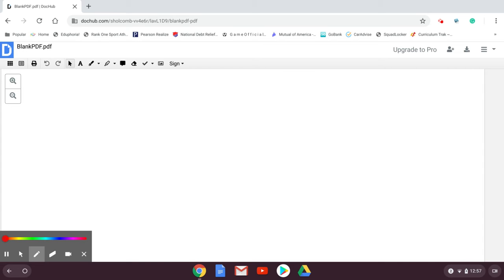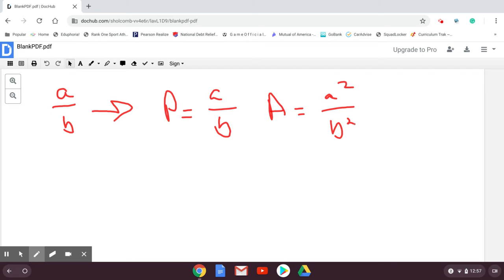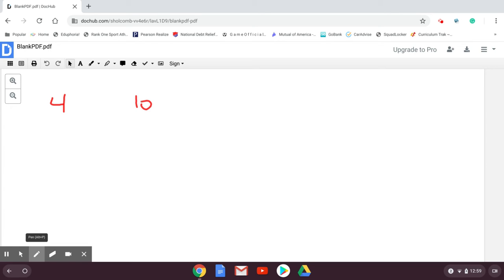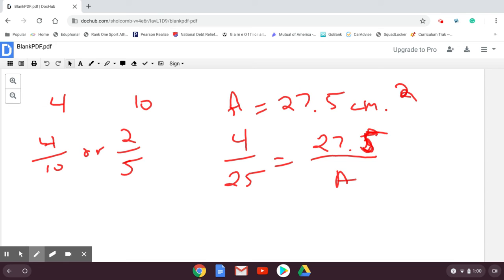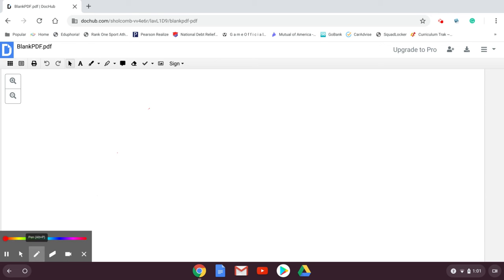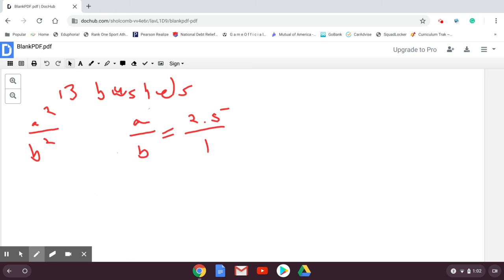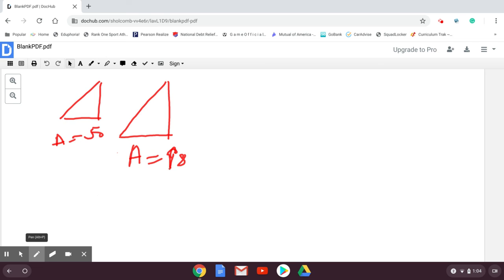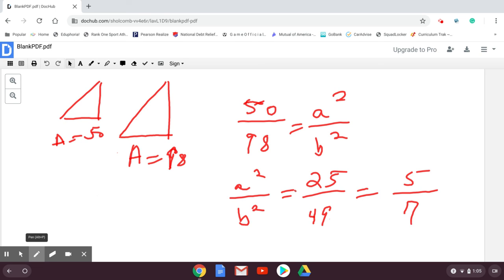PAP Geom - Ch 10 Sec 4